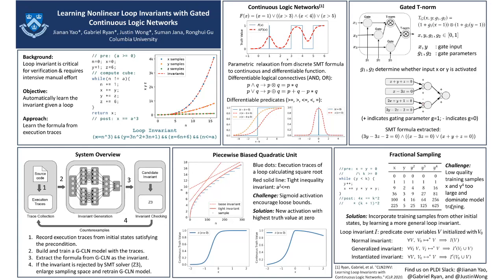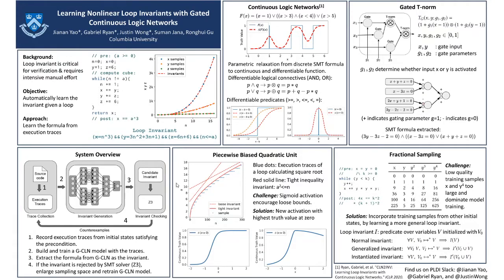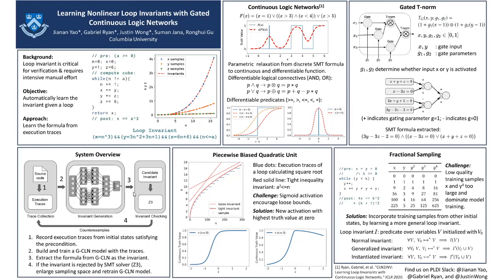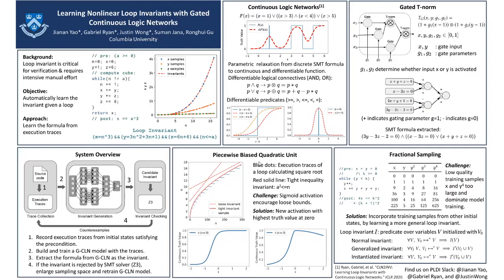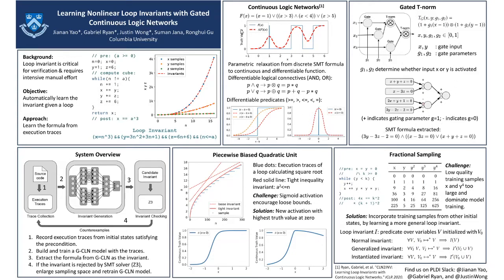Learning Nonlinear Loop Invariants with Gated Continuous Logic Networks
Part of the Cybersecurity Poster Session: Spring 2021